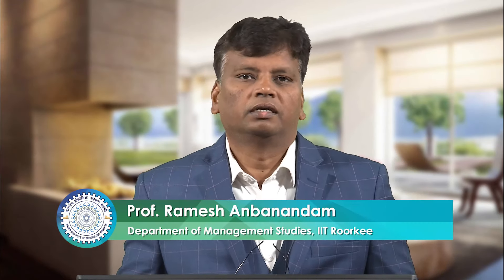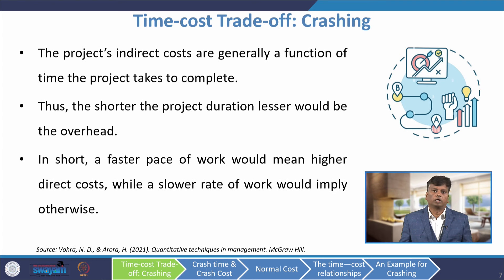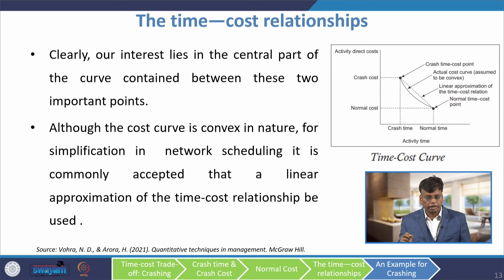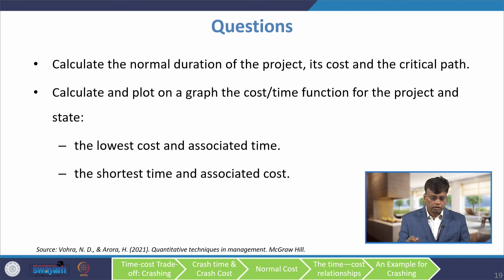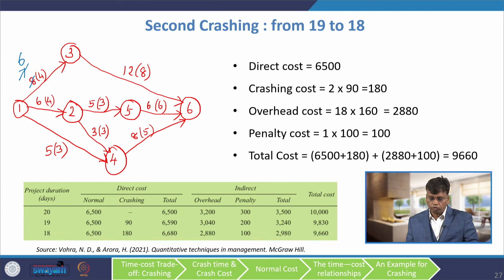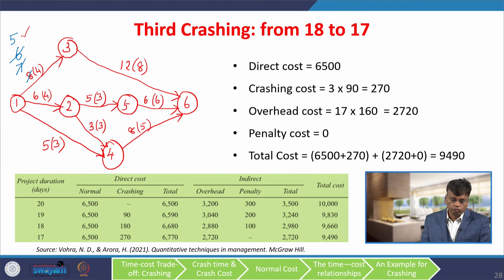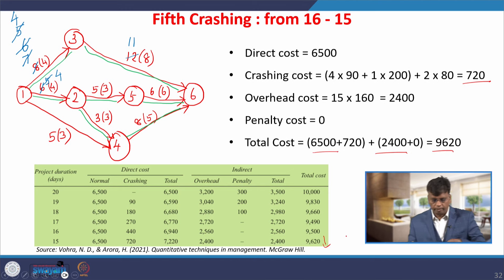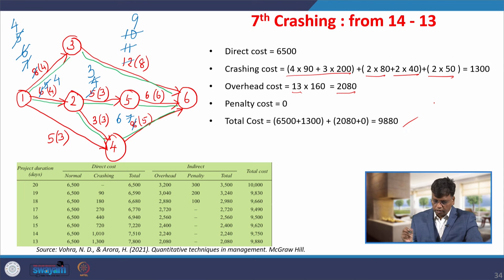Lecture 24 Crashing a project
In this video crashing of the project is covered in detail. The important topics like “Time-cost Trade-off”, Normal Cost, Crash time & Crash Cost , The time—cost relationships and an Example for Crashing are covered. A numerical example for crashing is done in comprehensive manner so that leaner can understand it better.